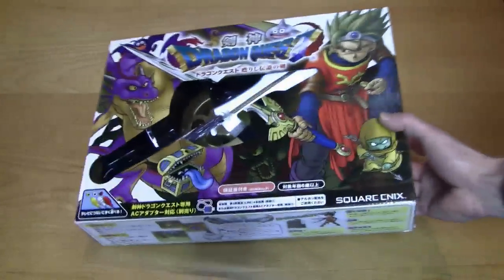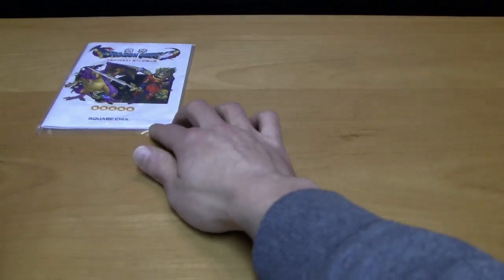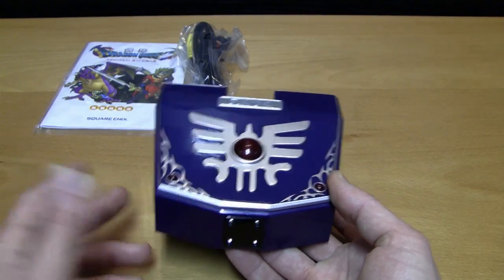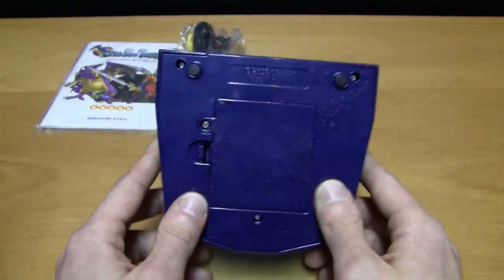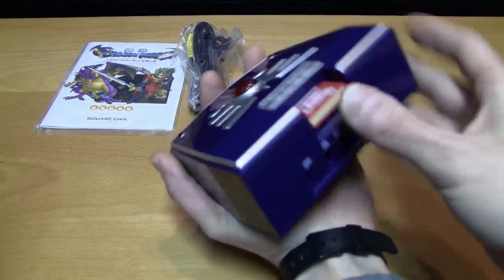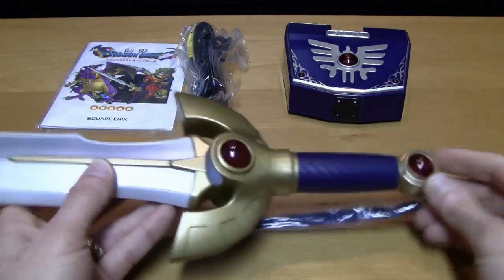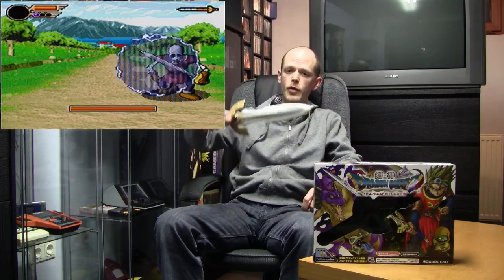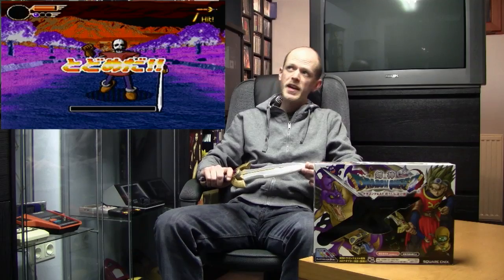KENSHIN DRAGON QUEST (PLUG&PLAY) PART1 - a review by the RETRO GAMBLER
Part 1 of my review of "Kenshin Dragon Quest" from Square Enix. Enjoy!